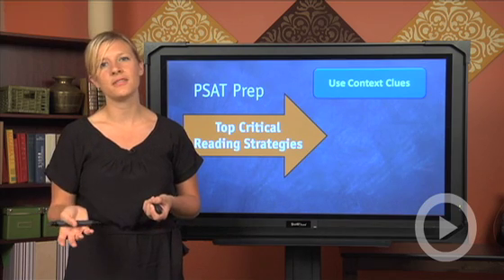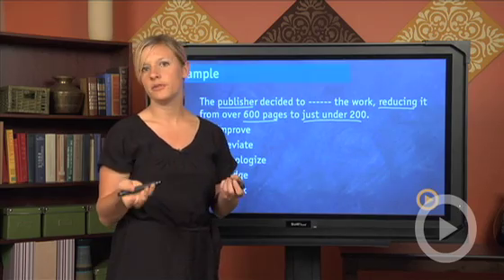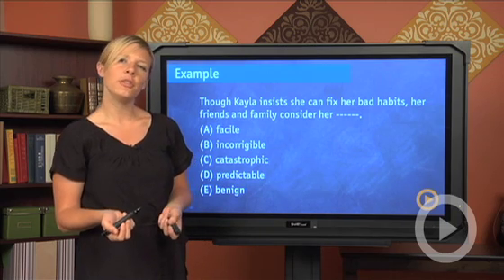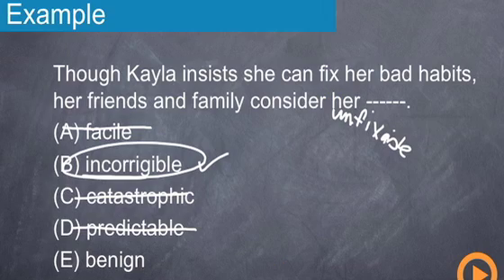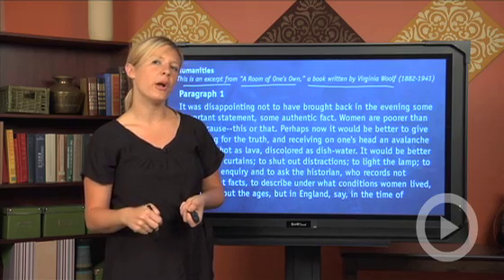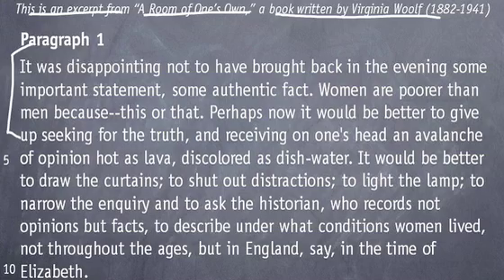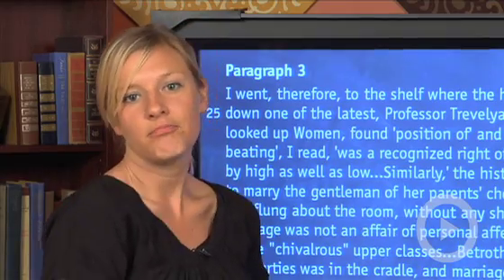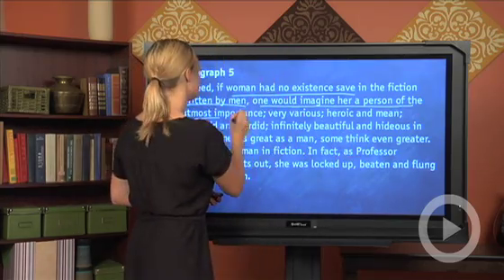PSAT Critical Reading Section Strategies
Top test taking strategies on the Critical Reading section of the PSAT.